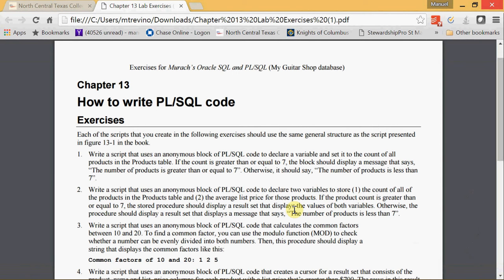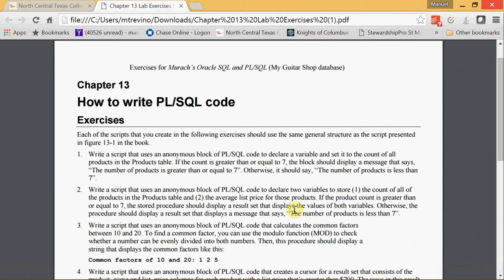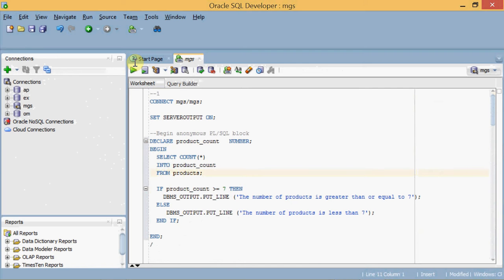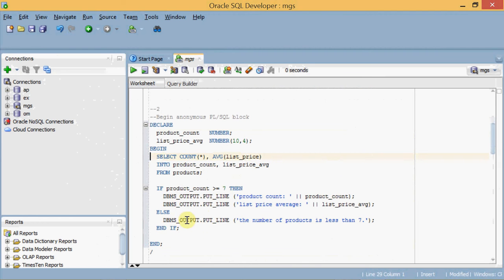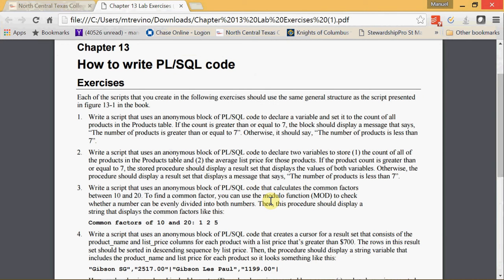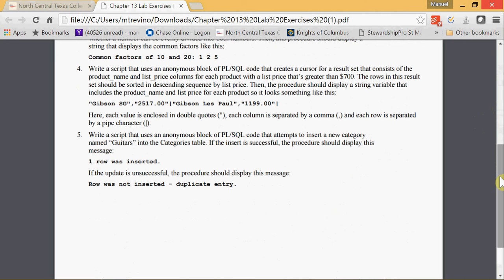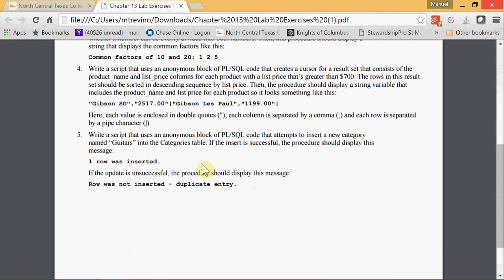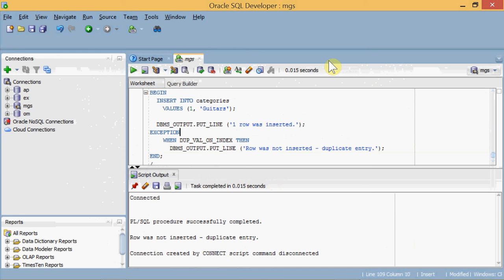Chapter 13 From Your Instructor